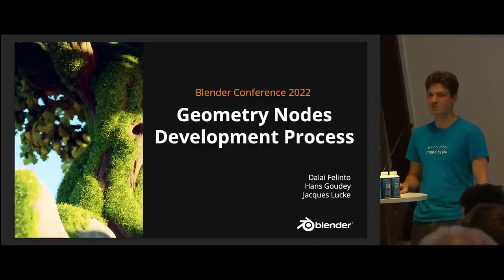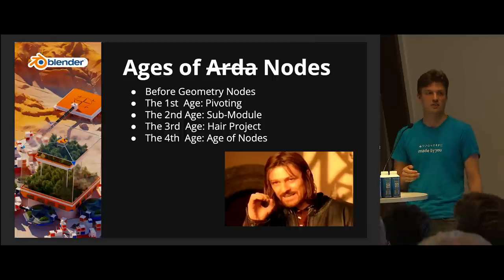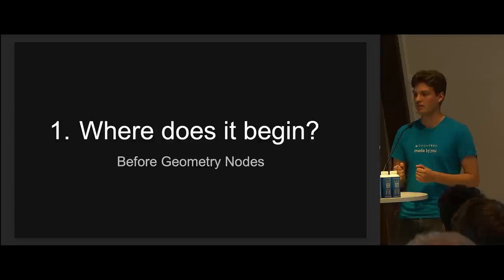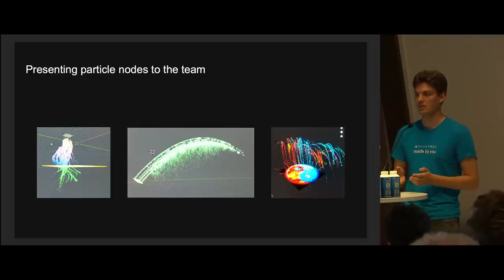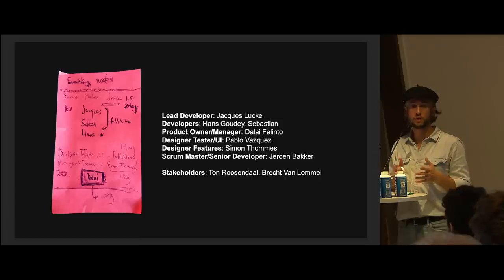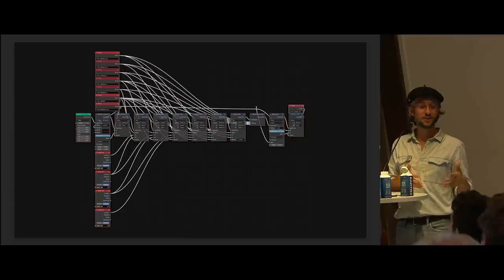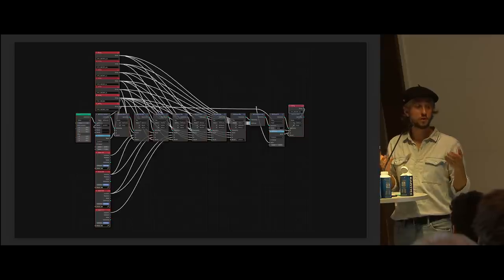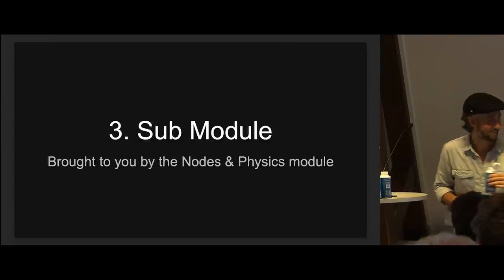Geometry Nodes development process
Dalai, Jacques and Hans talk about Geometry Nodes development process. How it started and pivoted, and how the experiences of geometry nodes helped the hair project and to define the priority for other satellite projects in Blender.

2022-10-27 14:00 at the attic.